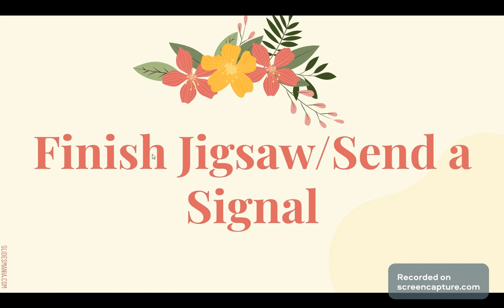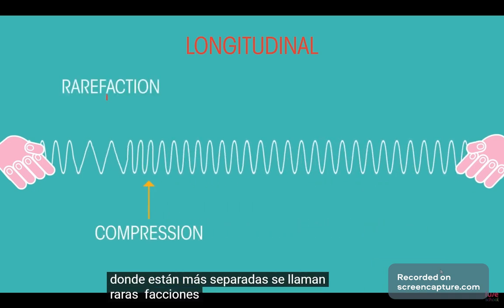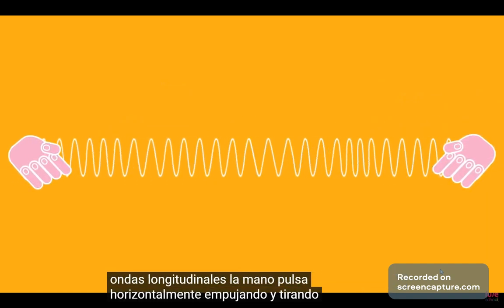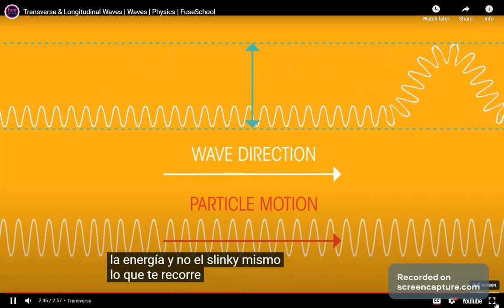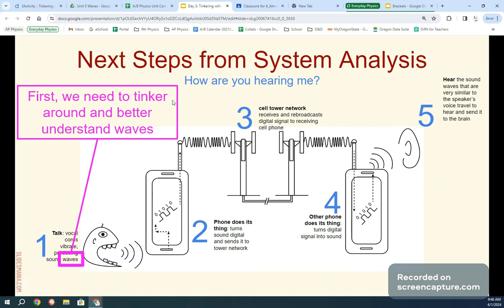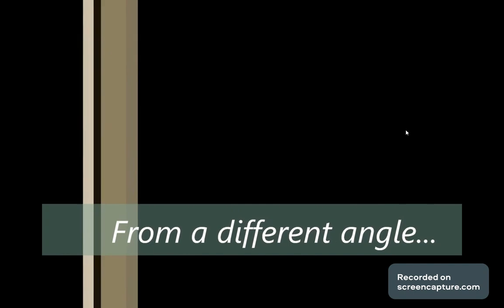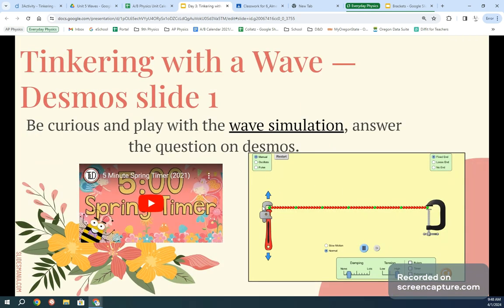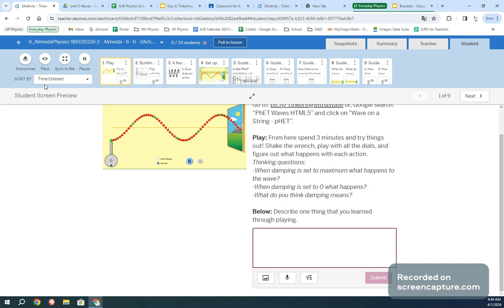Day 3 : Tinkering with a Wave